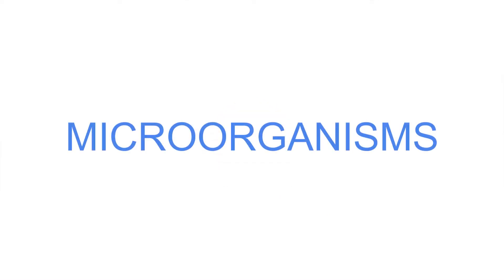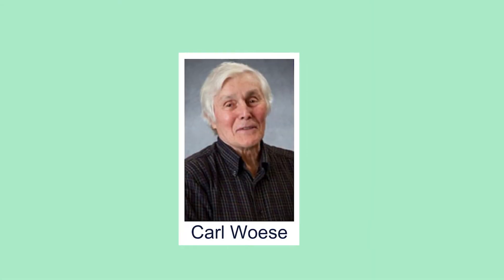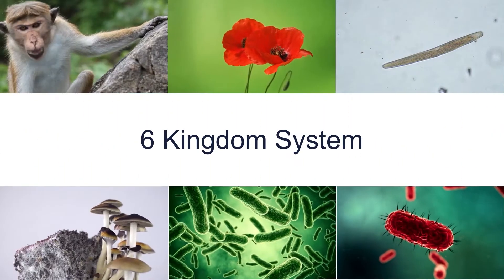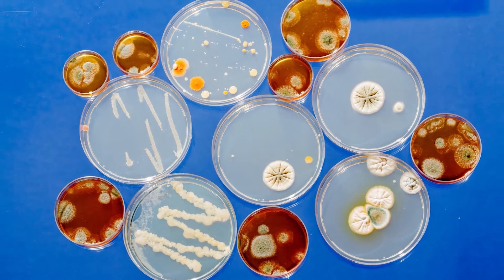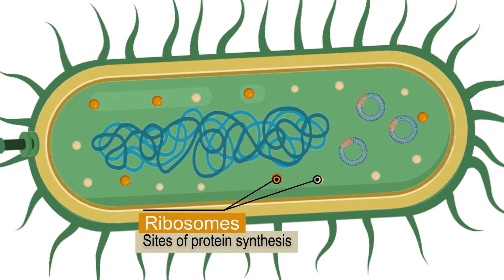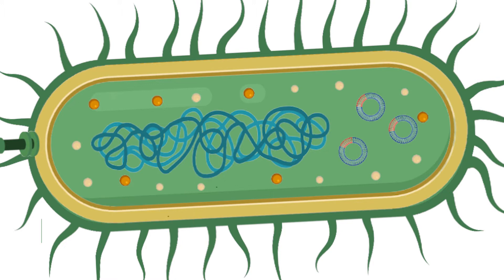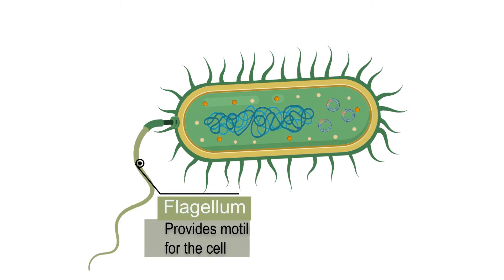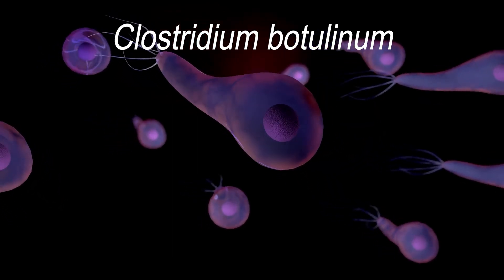Grade 7 Science #17: MICROORGANISMS - BACTERIA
In this lesson, we will take a closer look at the world of MICROORGANISMS.
To start the chapter, teacher Lila will introduce BACTERIA, their parts and functions, and the biological classification systems.